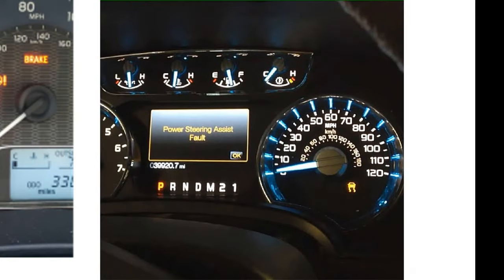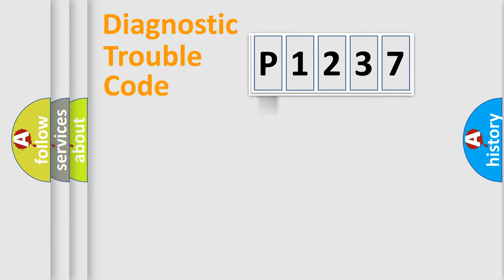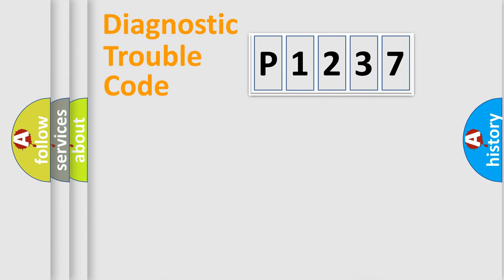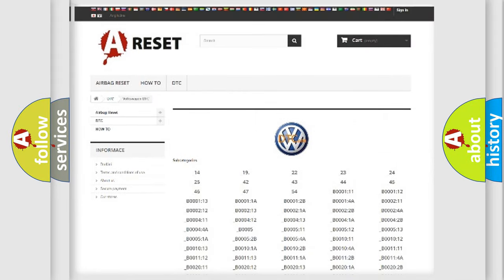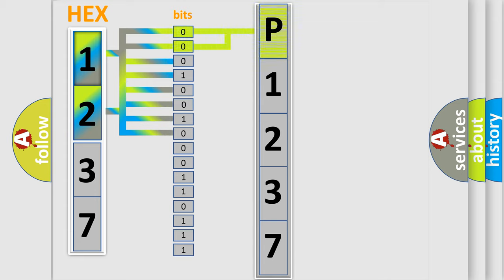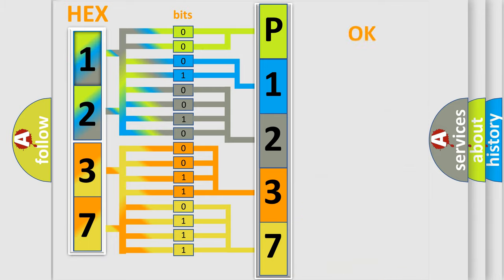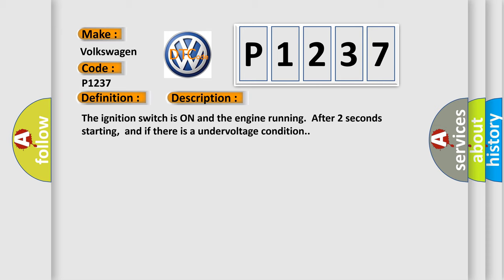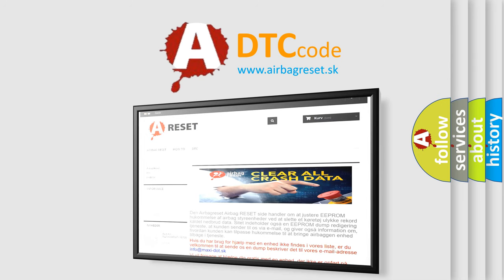DTC Volkswagen P1237 Short Explanation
Contents:
0:21 Basic DTC analysis according to OBD2 protocol standard.
1:48 Insight into programming
2:58 A diagnostically understandable description of the Diagnostic Trouble Code
3:05 Basic error definition

Make:
Volkswagen
Code:
P1237
Definition:
Rear Wheel Speed Signal Circuit Open
Description: